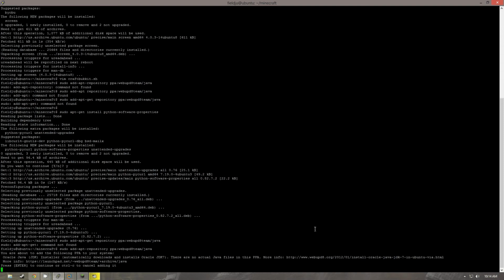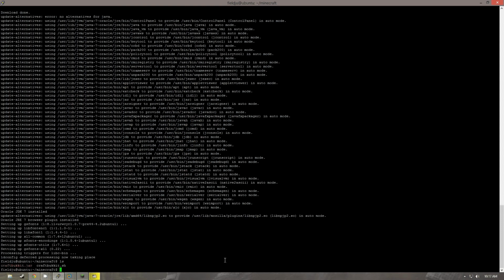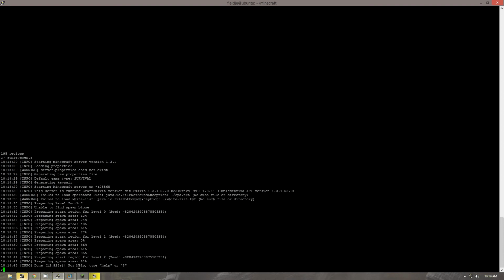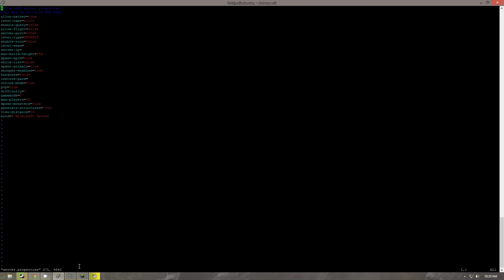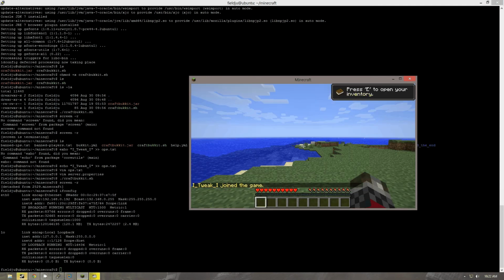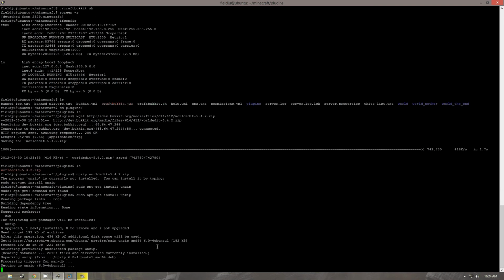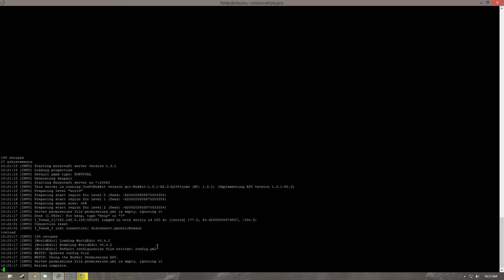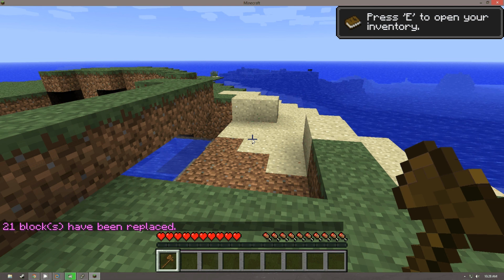Installing a craftbukkit / Minecraft server in a Linux terminal environment Part 2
I am going to walk you through installing a Minecraft server in a fresh copy of Ubuntu server all via the terminal.